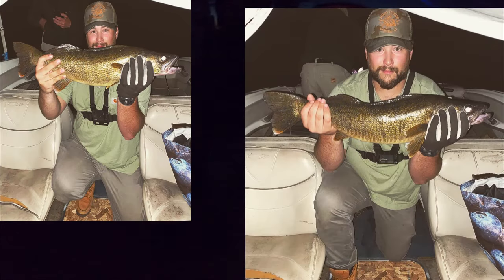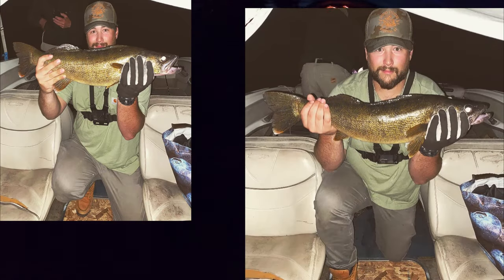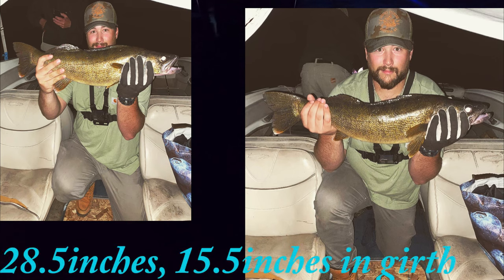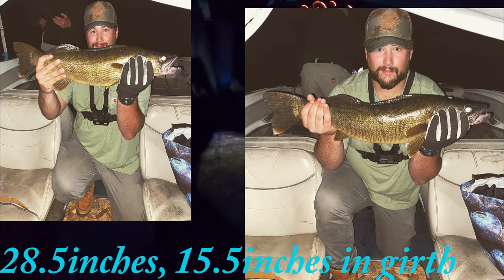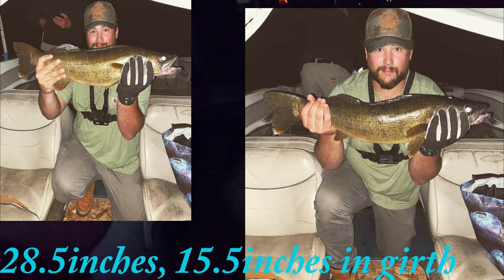A very unexpected Giant!!!!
A very unexpected giant, I just happened to be recording this day. I'm glad I did because I wanted to share this amazing fish with you all. This is not my typical video format, but like I said I just wanted to share this!